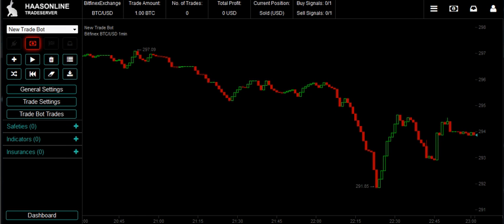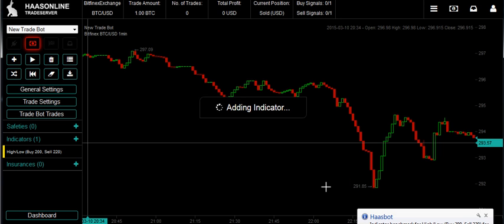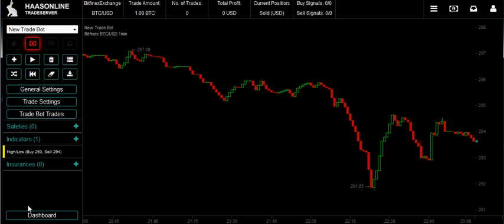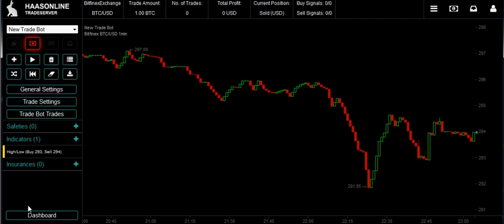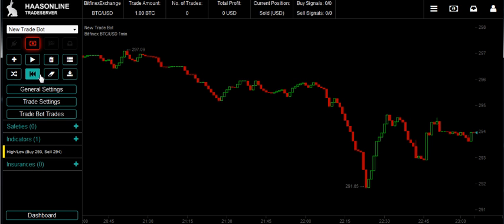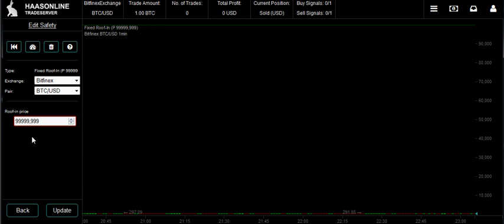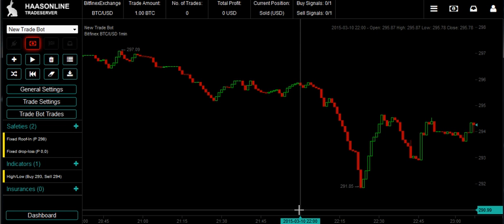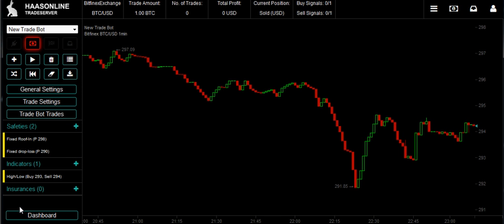Chapter 1 Haasonline Trade Server - Getting Started